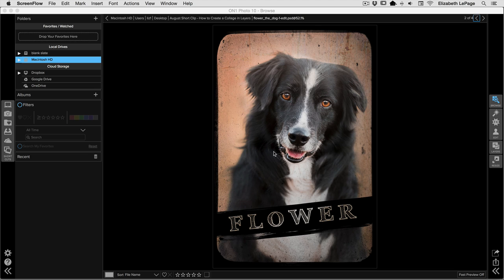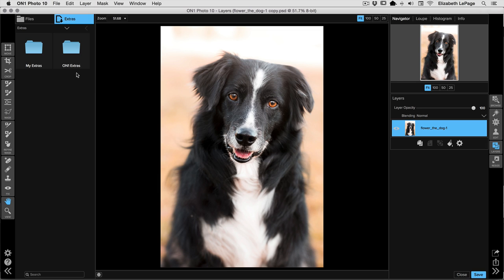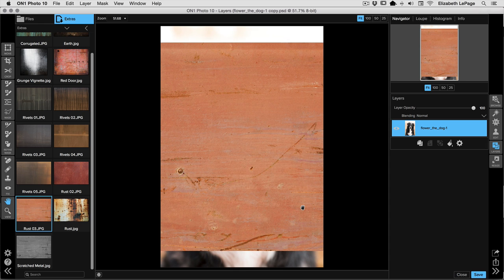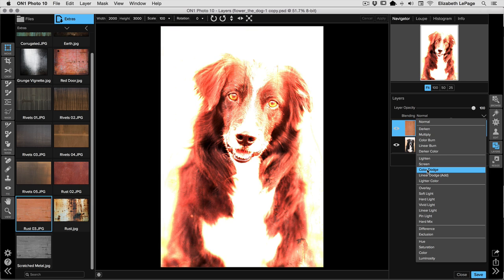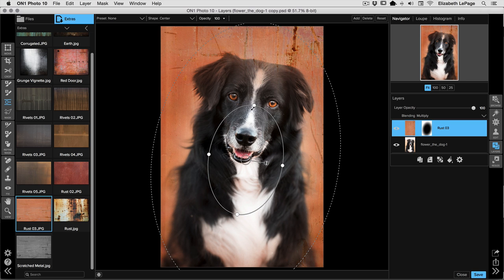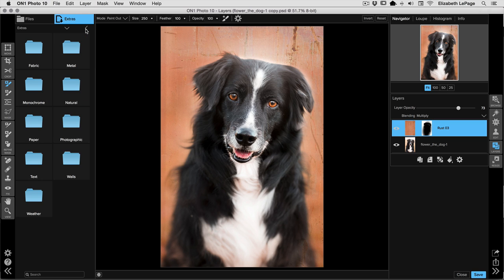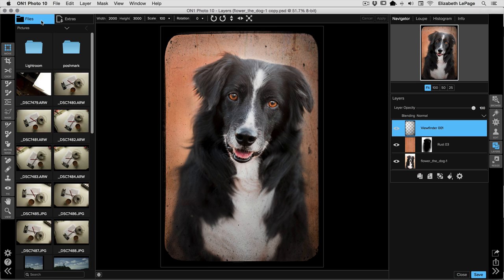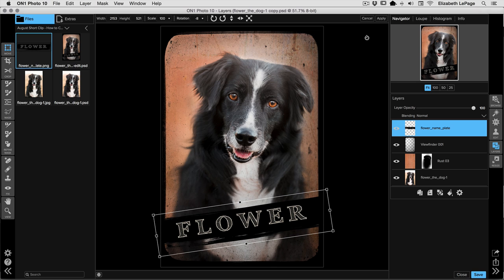ON1 Short Clip — Creating a Collage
Creating a collage gives you thousands of options, which is why they are so much fun! Watch Liz show you the basics for creating a collage using ON1 Layers. You will see how to access ON1’s Extras and add your own creative collage elements. There are endless possibilities and with ON1 Layers, it’s a fast and easy process to create something wonderful!